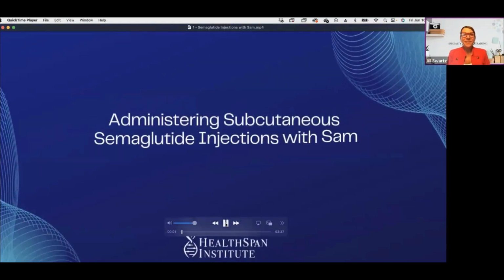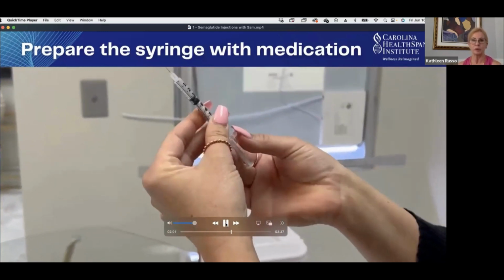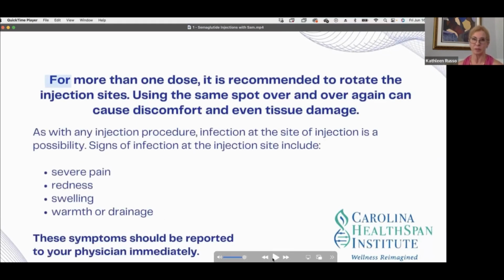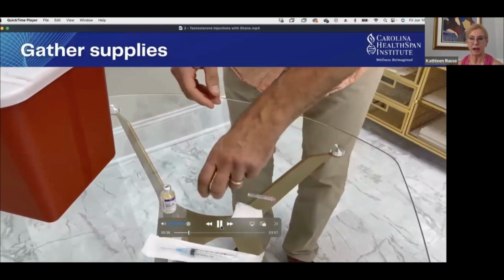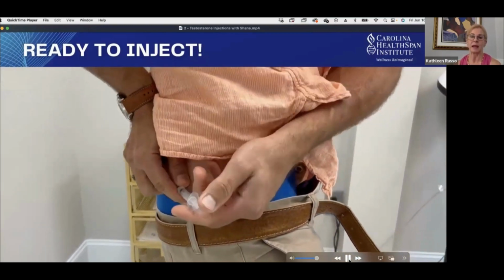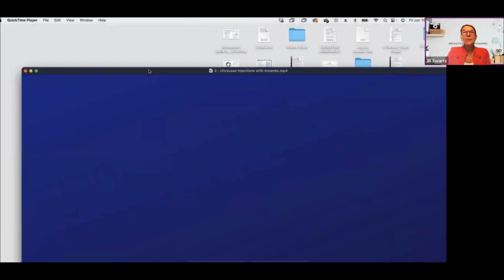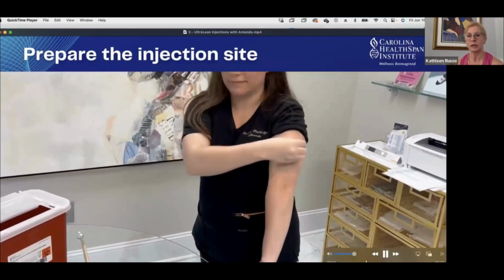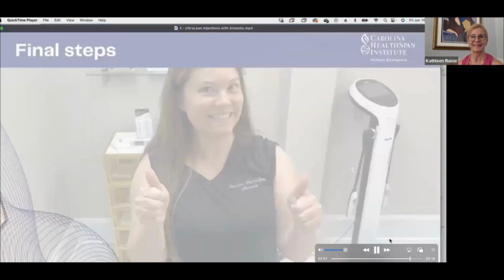Dr Kathleen Russo sits down to answer all your FAQ on how to prepare your injections at home